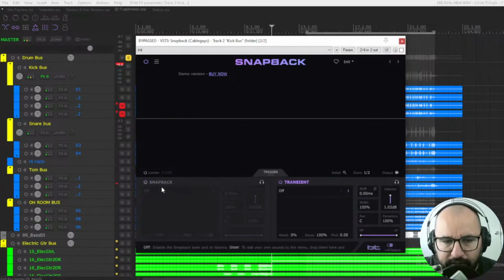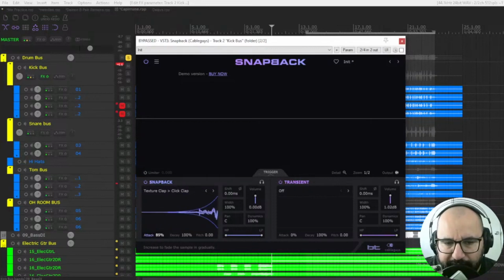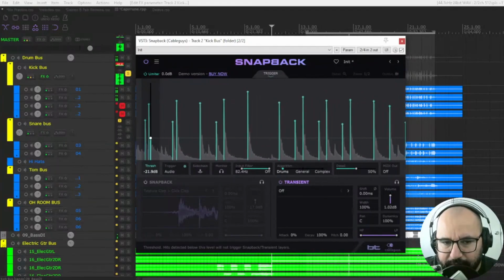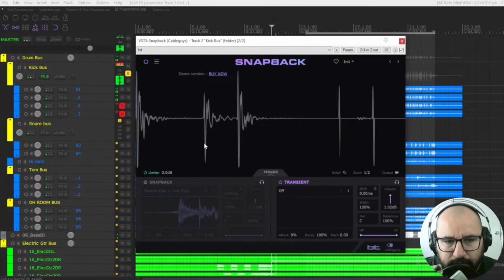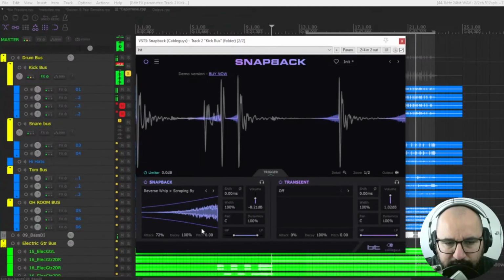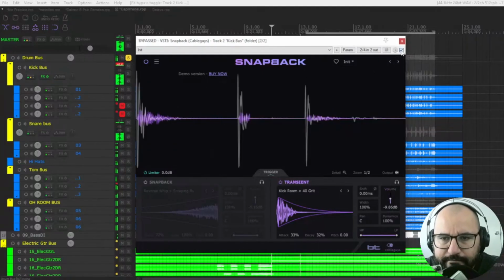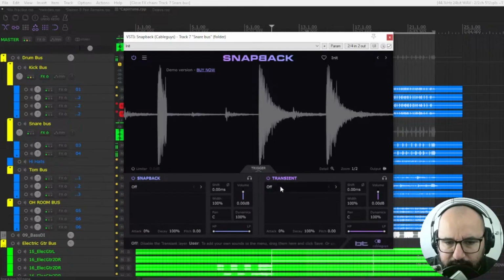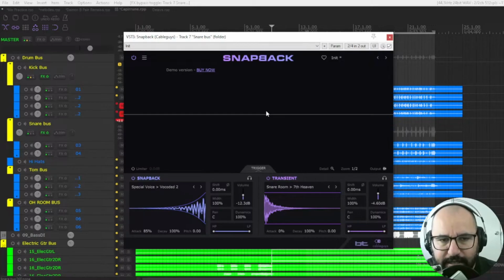Cool New Drum Enhancer & Drum Replacement Plugin Effect - Snapback By Cableguys - Review & Demo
- 8 steps mixing checklist using free plugins

0:00 Features
3:39 On kick drum
8:07 Full kit
8:56 On snare
11:11 The deal